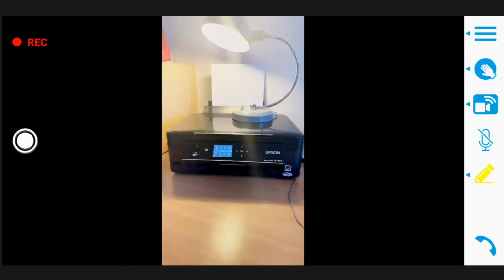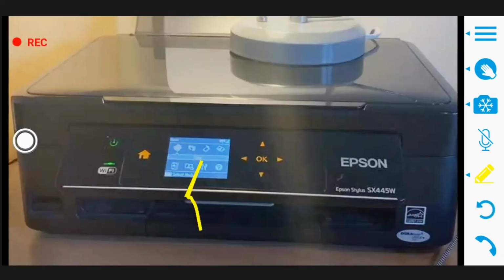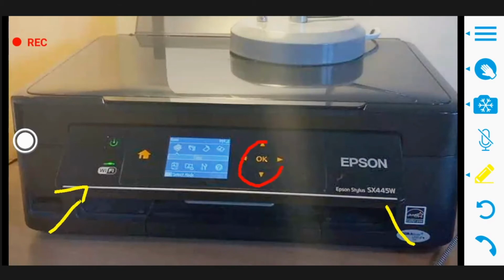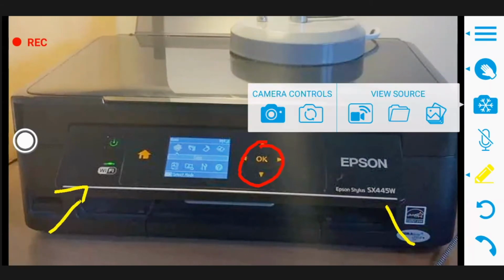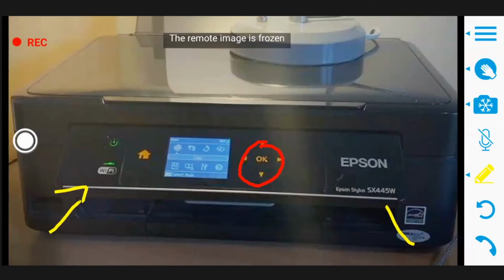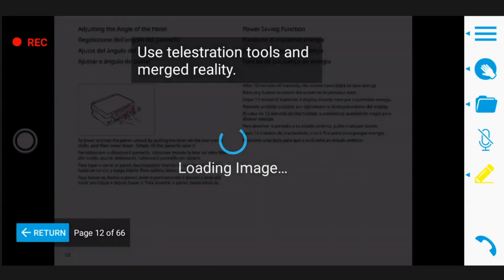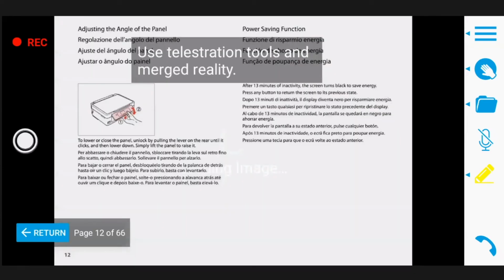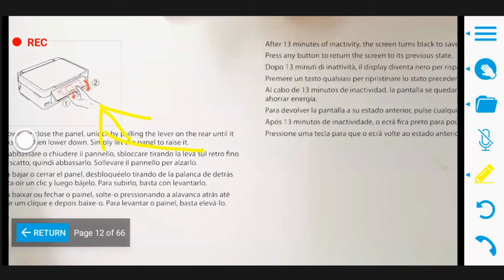Live Demonstration: Remote service tools within the IFS FSM solution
Kris Oldland, Editor-in-Chief, Field Service News, is joined by Karl Lowe, Head of European Service, Panasonic Heating and Colling Solutions Europe and Sarah Nicastro, Field Service Evangelist, Future of Field Service and IFS as the group discuss how Panasonic implemented a remote service solution during the pandemic.

The discussion looks at the drivers for implementation, the approach Panasonic took to rolling the solution out, a demonstration of the solution, and a broader discussion around the benefits of remote service within the field service sector.

In this excerpt from that session, we see a live demonstration of IFS Remote Assist which Panasonic Heating and Cooling have implemented